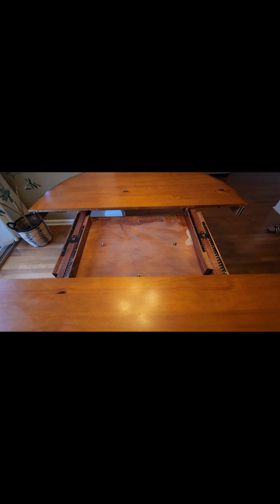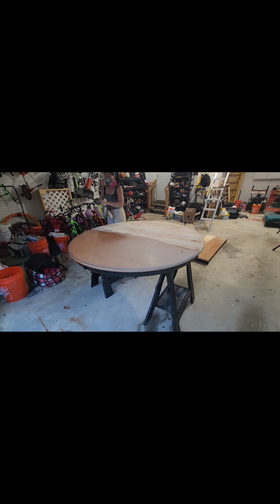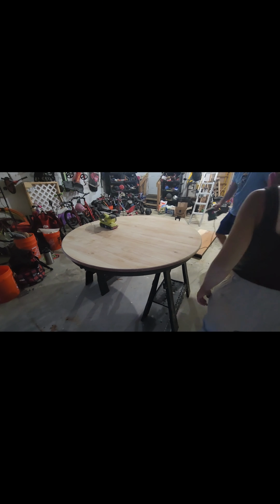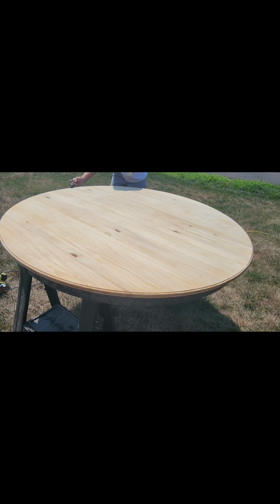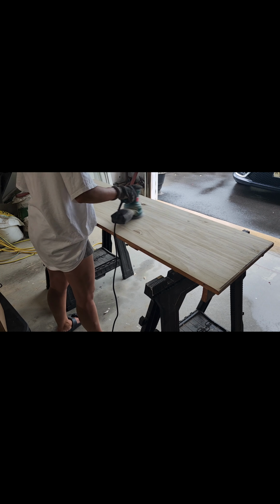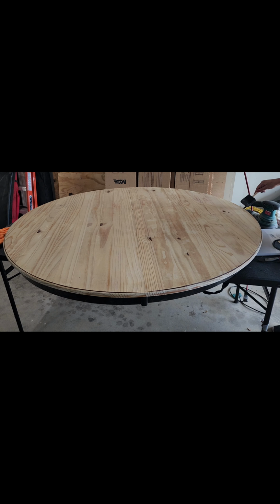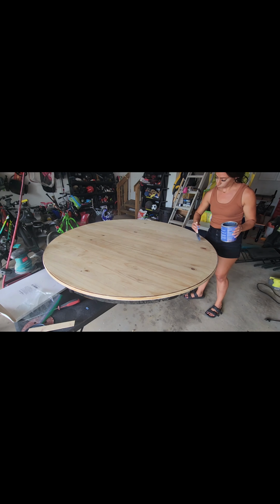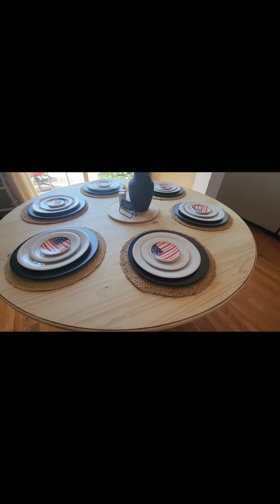KITCHEN TABLE UPCYCLE | DIY TABLE | KITCHEN UPDATE | DIY MOM LIFE | TABLE TRANSFORMATION | LET'S GO!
Hello Beautiful People! Got An Older Piece Of Furniture That Your Just Not Feeling Anymore?! I Do! And We Are Breathing Some New Life Into This 20+ Year Old Kitchen Table. It's Solid Wood, & When The Bones Are Good, The Possibilities Are Endless. Come Along With Me As I Navigate This Bigger Scale Project For The First Time. Who Knows. Maybe Possibly Take On Your Very Own Kitchen Table Next! Love To Have You. 🩷 xoxo Maria